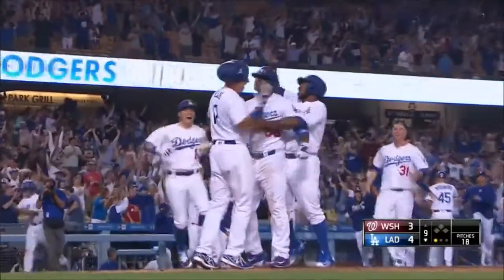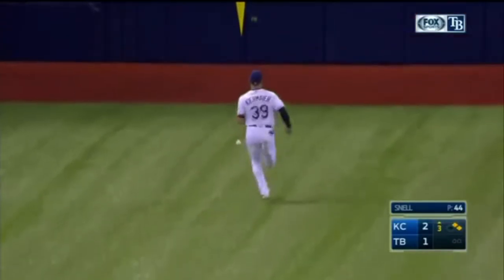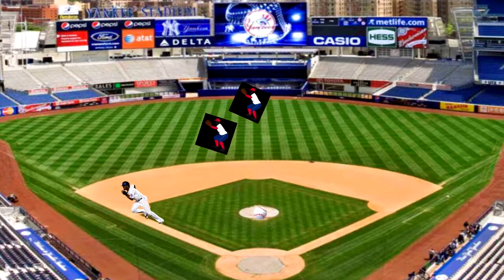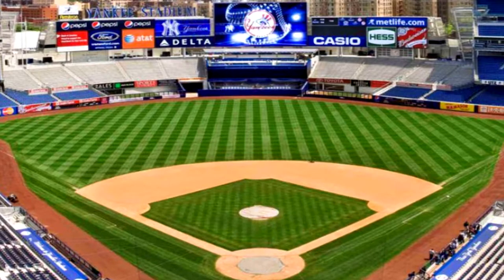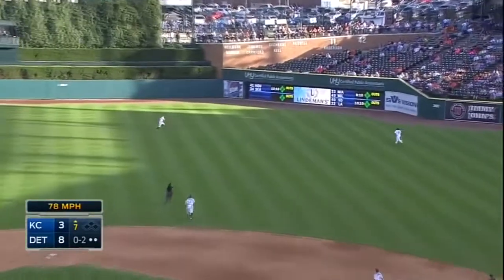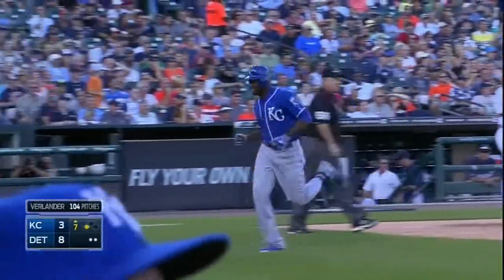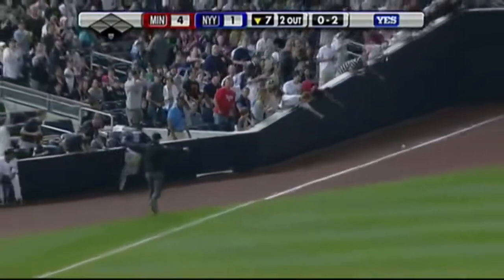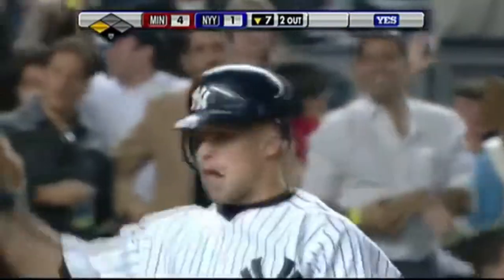Difference Between A Few Errors And an Inside The Park Home-Run l New Series MLB Differences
Most in this video belong to MLB.com
Captain Boss YA:
MLB Differences🔥🔥. Let me know what you think 🔥🔥!
This took a few hours to make, edit, and render.
I'm back, better videos for ya
Love Ya For Watching! Hit “LIKE” for more Epic Insane Videos from the Original Captain Boss!

Hello my name is Captain Boss. This has been Captain Boss and... try not to fail as hard as me